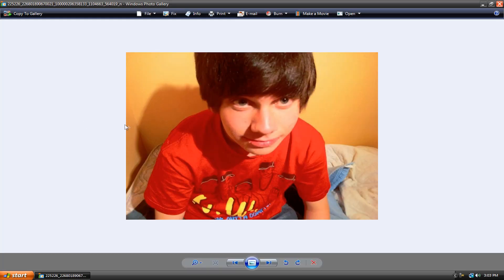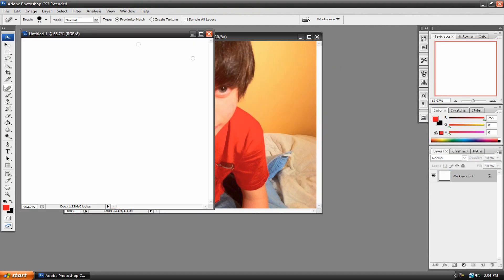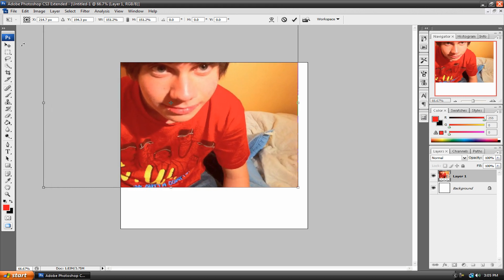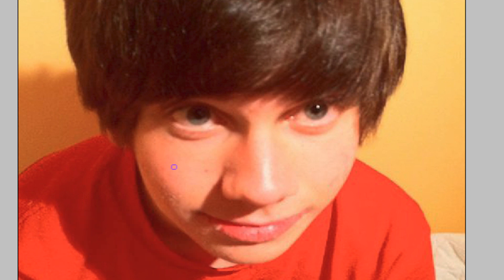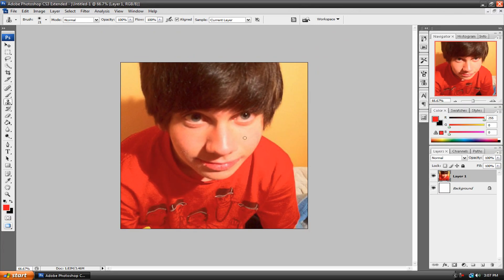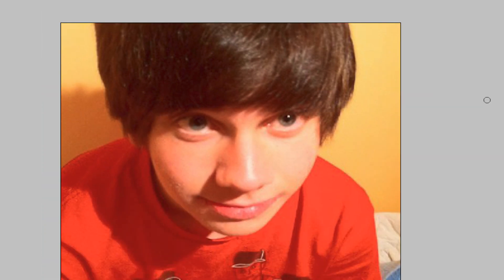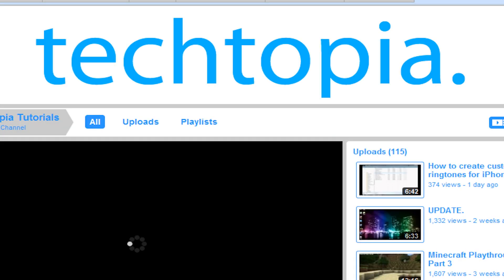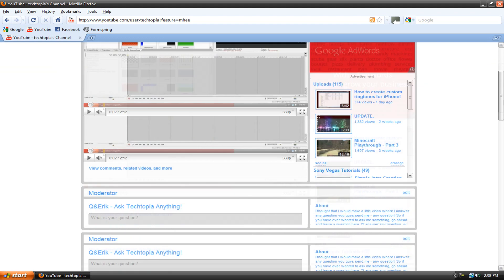Photoshop - Making YouTube Display Pictures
This simple tutorial will show you how to take an ordinary picture from a digital camera, and touch it up so that it is suitable to be used as a display image on your YouTube account!